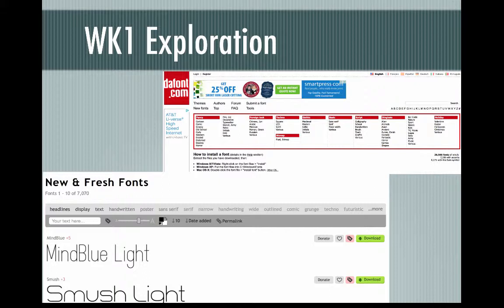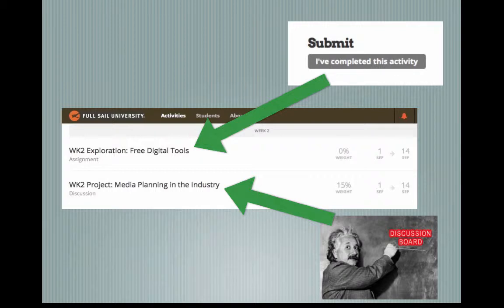AET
Week 1